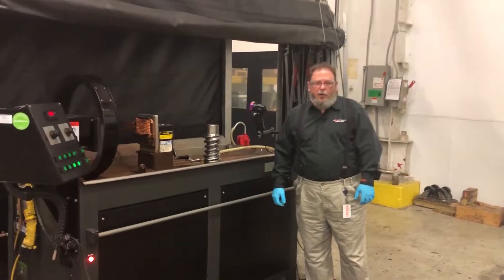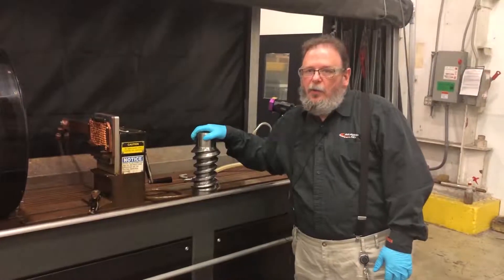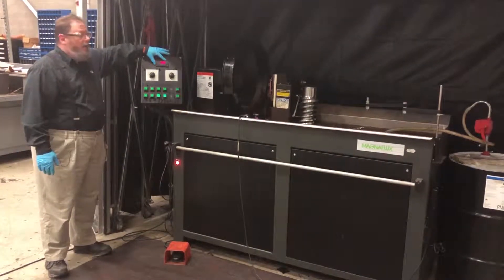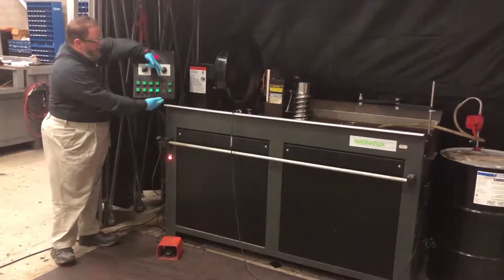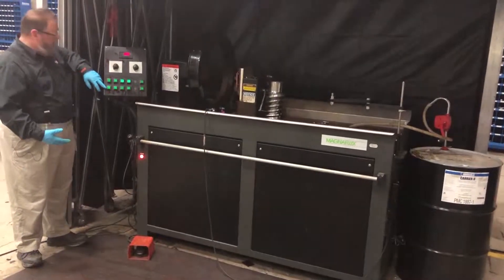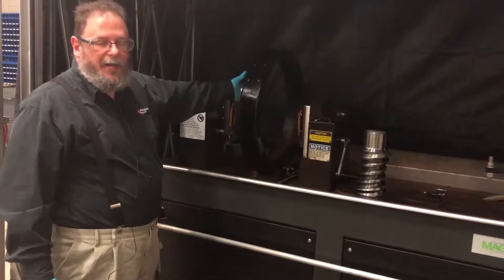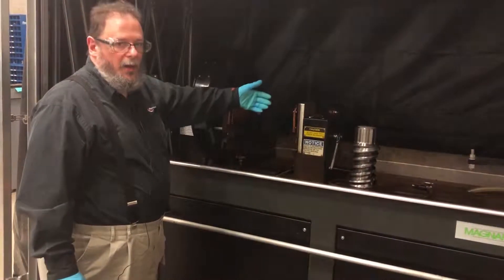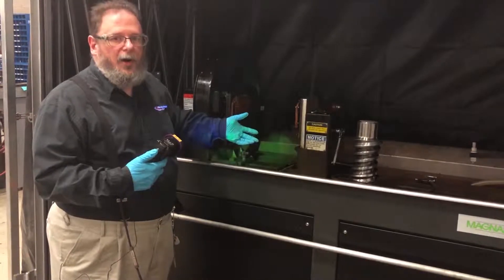Non-Destructive Testing: Magnetic Particle Inspection Part 1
Part one of a two-part series featuring David Von Rohr, manager of metallurgy for Philadelphia Gear discussing how to perform non-destructive testing using a magnetic particle inspection machine on a worm pinion to detect any external or sub-surface cracking.